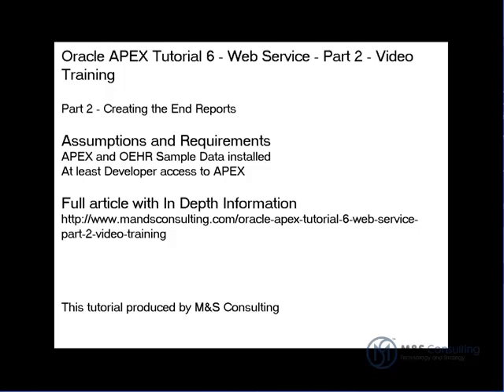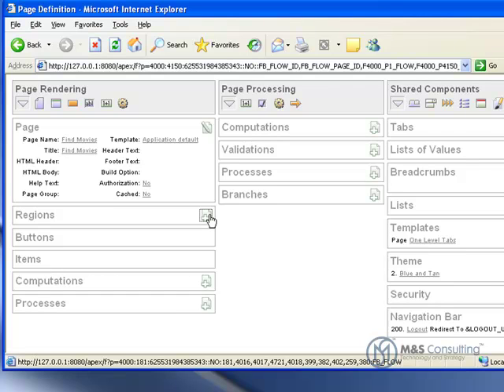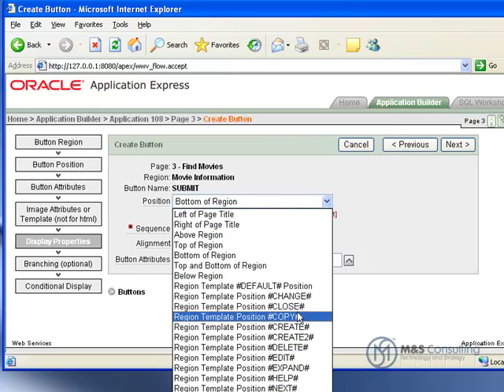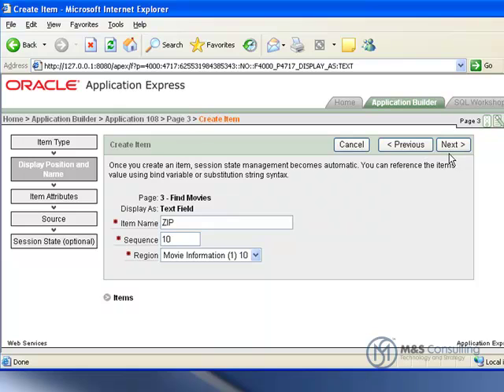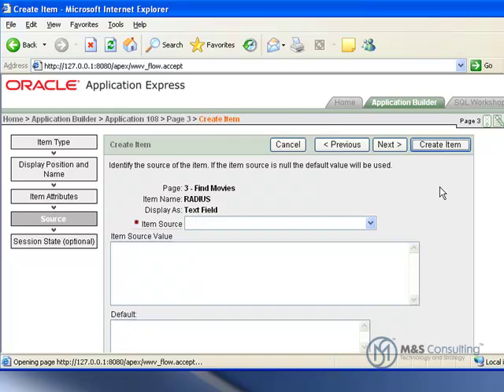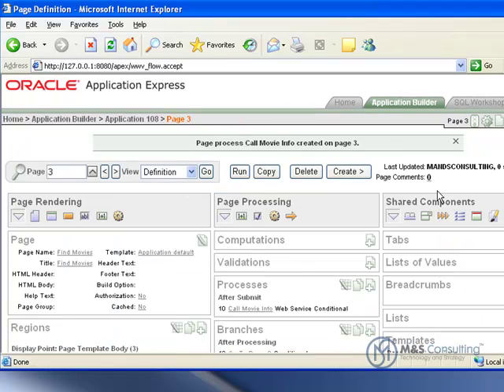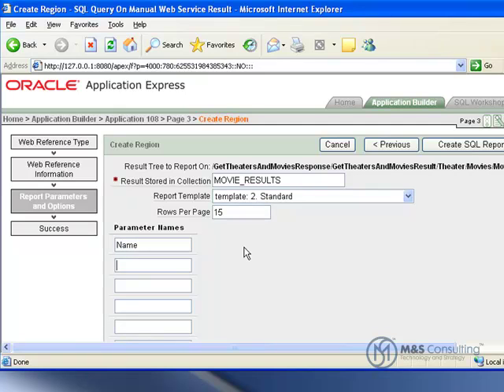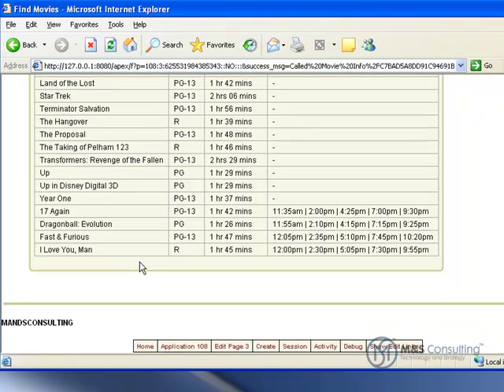Oracle APEX Tutorial 6 - A Web Service - Part 2 Video Training